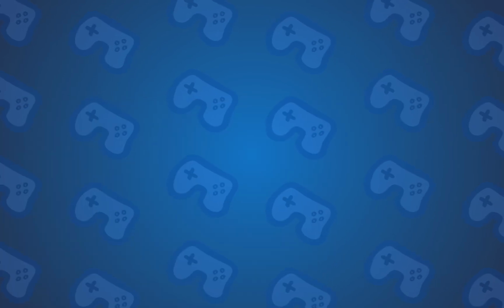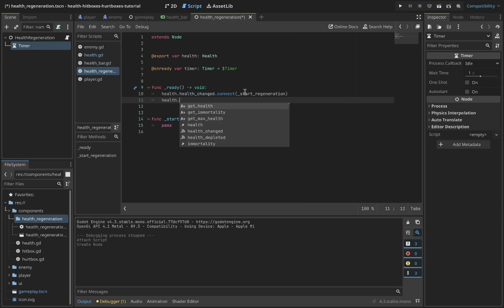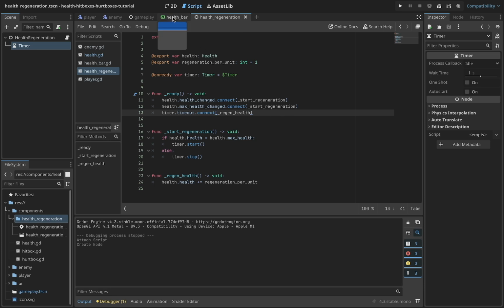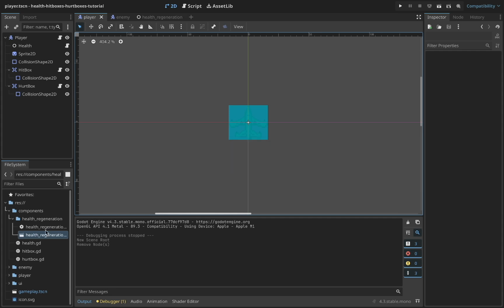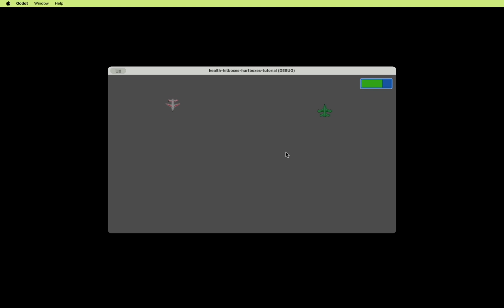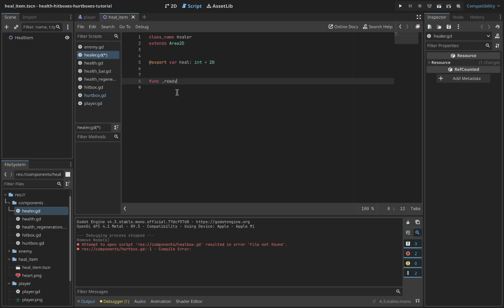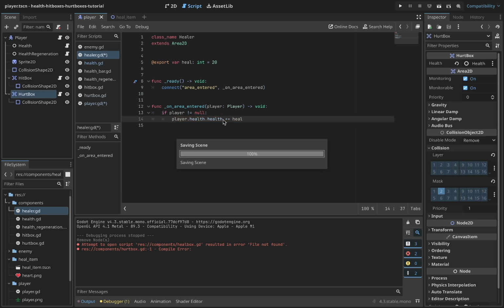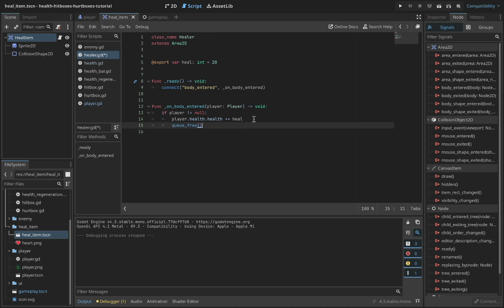Adding HEALING and REGENERATION logic to Godot game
In this tutorial, we’ll dive into implementing healing and regeneration mechanics in Godot, adding a new layer of gameplay to keep players engaged. We’ll walk through the steps to create a regeneration system that lets your characters recover health over time, as well as on-demand healing abilities triggered by player actions.

Timestamps
0:00 - Implementing health regeneration by time
5:19 - Improving HealthRegeneration to not use a scene
8:16 - Creating item/collider which restore health

You can also write me some suggestions for this or future videos. Bye!

Just a heads up, some parts of the content in this video could be created by an AI or contains placeholder videos from websites like Pexels. Thanks for indulgence!